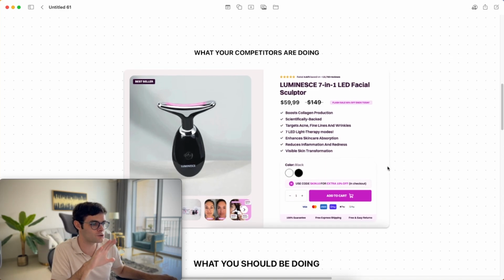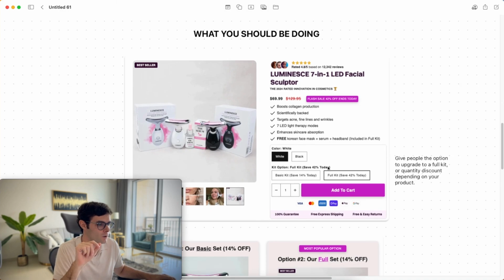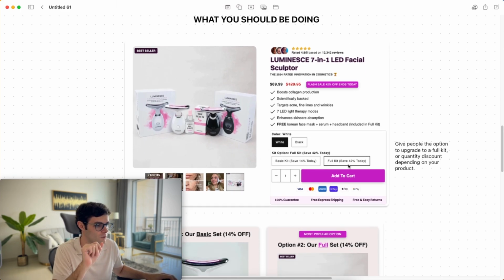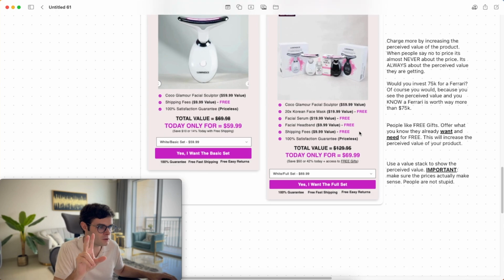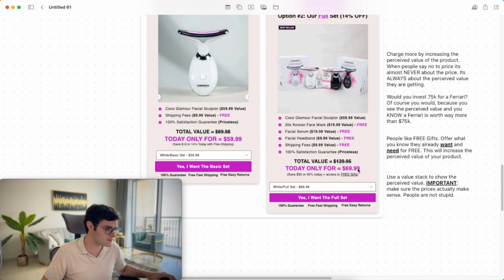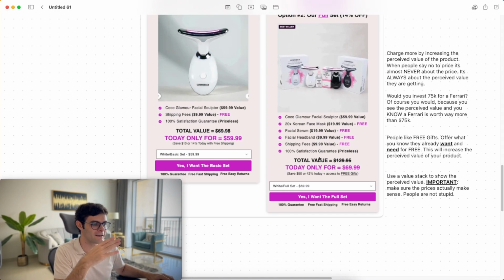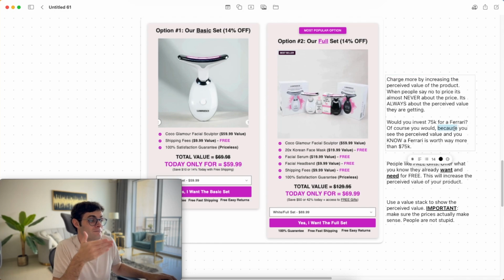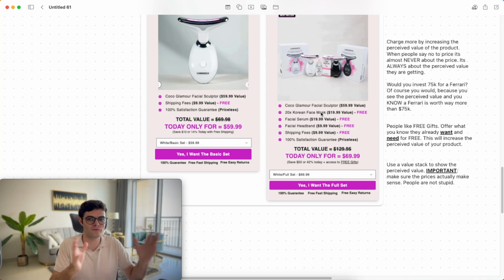Your ROAS will INSTANTLY increase if you do THIS (For Ecom Brands)